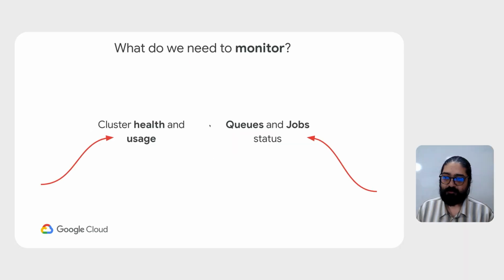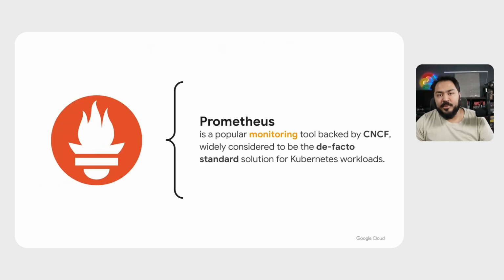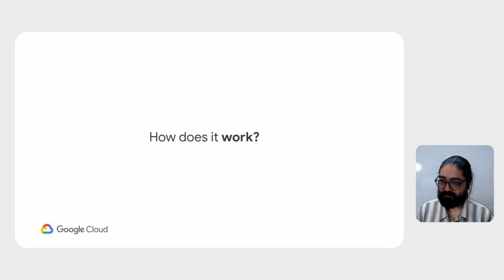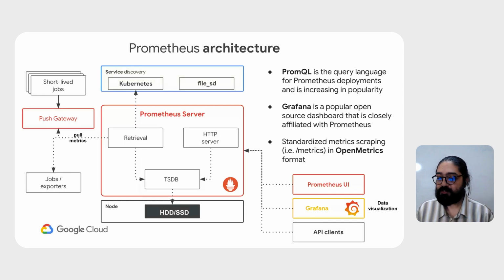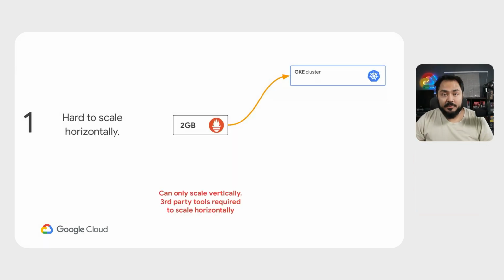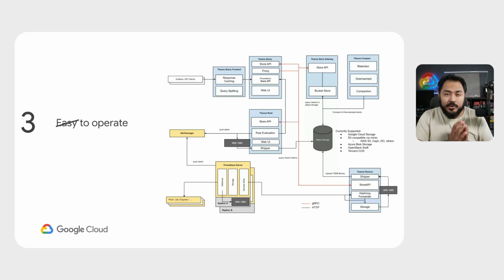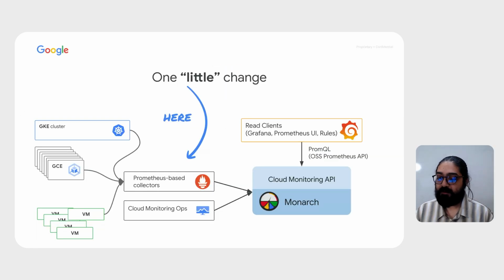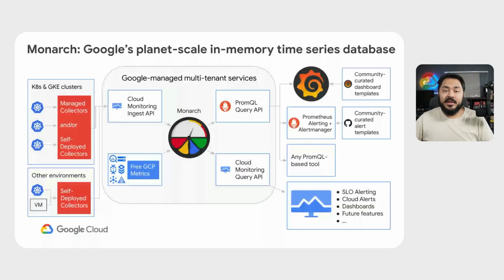Monitoring Batch Workloads on GKE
In this video we will see the challenges of monitoring batch workloads and what Google Manages Services for Prometheus brings to the table.